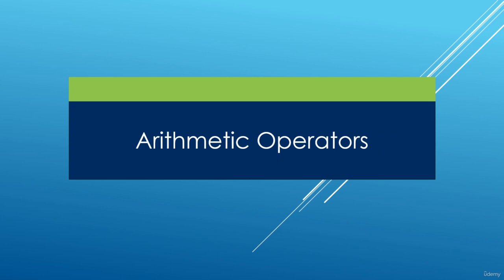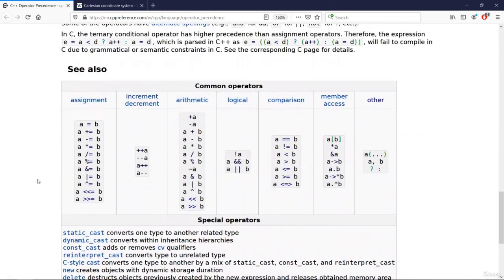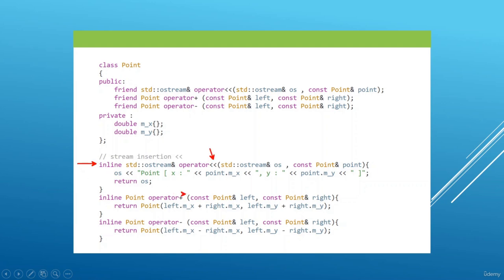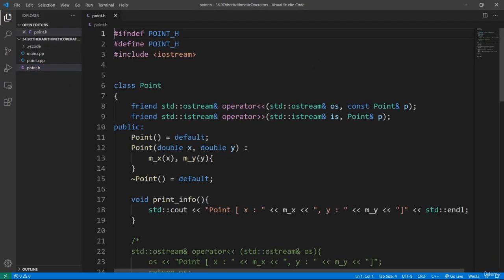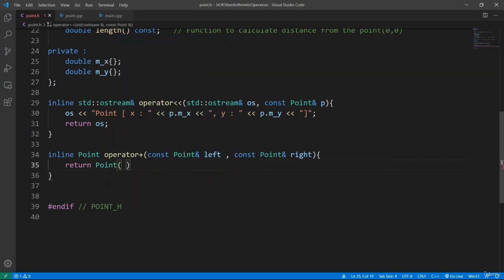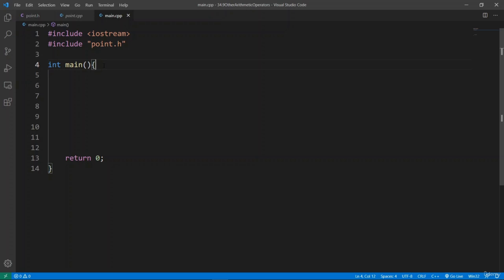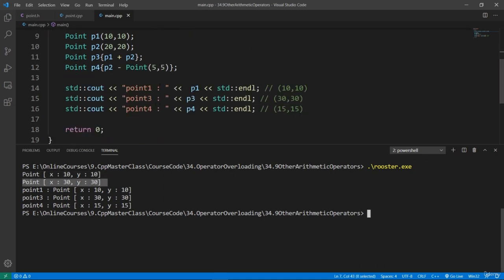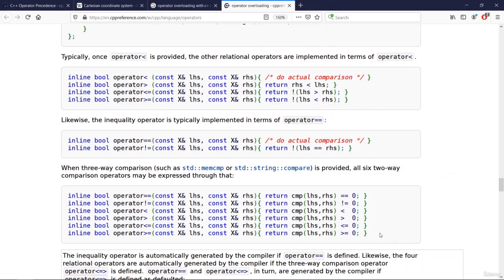015 Other Arithmetic Operators